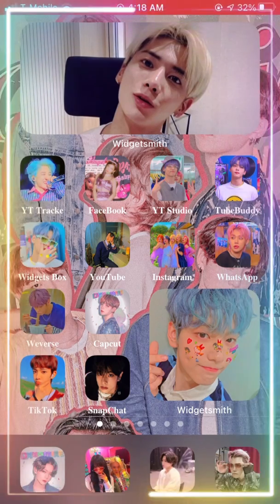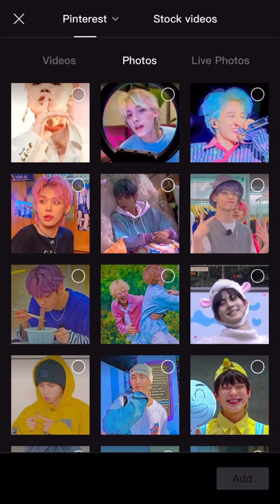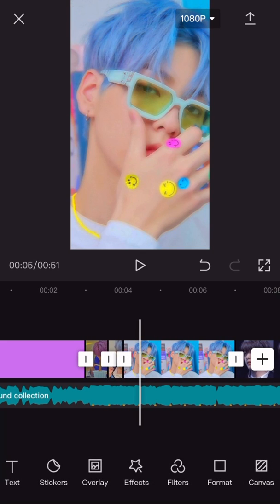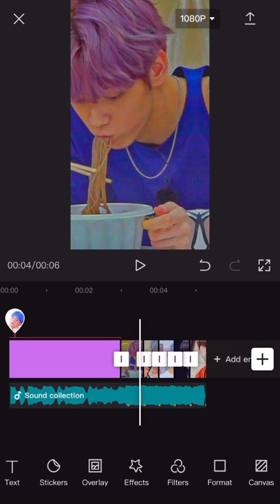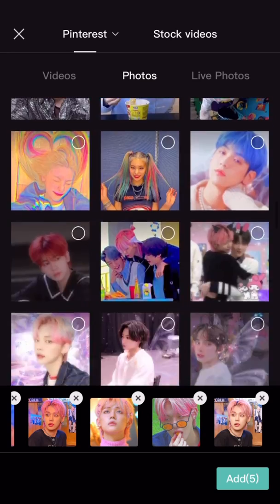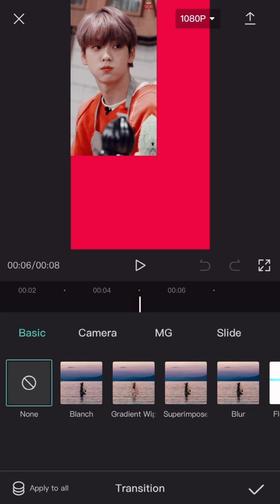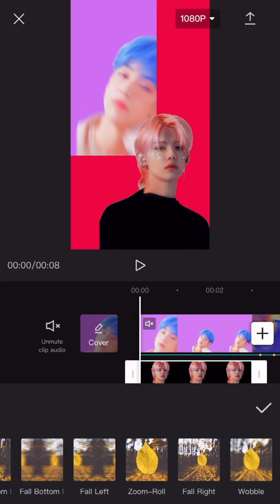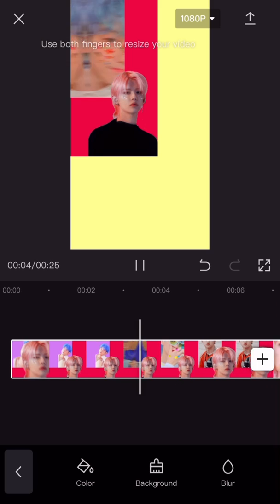HOW TO DO THE NEW TIKTOK TREND“sugar rush crush remix” on CAPCUT very detailed tutorial step by step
I post 2 times a week

Monday’s( 10am) and Friday’s(10AM) so on that bell now to get notifications YOU DON’T WANT TO MISS IT!!!

ℍ𝕖𝕝𝕝𝕠, 𝕄𝕪 𝕟𝕒𝕞𝕖 𝕚𝕤 𝕜𝕖𝕙𝕚𝕟𝕕𝕖 𝔸𝕕𝕖𝕪𝕖𝕞𝕚 𝕚𝕗 𝕪𝕠𝕦 𝕤𝕖𝕖 𝕞𝕖 𝕚𝕟 𝕥𝕨𝕠 𝕡𝕝𝕒𝕔𝕖𝕤 𝕚𝕥'𝕤 𝕓𝕖𝕔𝕒𝕦𝕤𝕖 𝕚 𝕙𝕒𝕧𝕖 𝕒 𝕚𝕕𝕖𝕟𝕥𝕚𝕔𝕒𝕝 𝕥𝕨𝕚𝕟 𝕤𝕚𝕤𝕥𝕖𝕣 . 𝕚 𝕒𝕞 𝕛𝕦𝕤𝕥 𝕙𝕒𝕧𝕚𝕟𝕘 𝕗𝕦𝕟 𝕨𝕚𝕥𝕙 𝕞𝕪 𝕔𝕙𝕒𝕟𝕟𝕖𝕝, 𝕨𝕙𝕖𝕣𝕖 𝕚 𝕤𝕙𝕠𝕨 𝕔𝕒𝕤𝕖 𝕞𝕪 𝕝𝕚𝕗𝕖" 𝕂𝕖𝕟𝕟𝕪 𝔻𝕀𝔸ℝ𝕐" 𝕚 𝕕𝕠 𝕟𝕠𝕥 𝕙𝕒𝕧𝕖 𝕒 ℕ𝕀ℂℍ𝕀 𝕚 𝕕𝕠 𝐮𝐧𝐛𝐨𝐱𝐢𝐧𝐠, 𝐦𝐚𝐤𝐞𝐮𝐩, 𝐚𝐝𝐯𝐢𝐜𝐞, 𝐡𝐚𝐮𝐥𝐬, 𝐯𝐥𝐨𝐠𝐬, 𝐜𝐡𝐚𝐥𝐥𝐞𝐧𝐠𝐞𝐬, 𝐭𝐢𝐩𝐬 𝐯𝐢𝐝𝐞𝐨𝐬, 𝐬𝐡𝐨𝐫𝐭 𝐝𝐚𝐧𝐜𝐞
𝐈 𝐰𝐨𝐮𝐥𝐝 𝐬𝐚𝐲 𝐛𝐚𝐬𝐢𝐜𝐚𝐥𝐥𝐲 𝐀𝐍𝐘𝐓𝐇𝐈𝐍𝐆 :)
ᴬˢ ʸᵒᵘ ᶜᵃⁿ ˢᵉᵉ ⁱ ˡᵒᵛᵉ ᵏᵖᵒᵖ ᵗᵉᵉʰᵉᵉ
A⃗ E⃗V⃗E⃗R⃗Y⃗D⃗A⃗Y⃗ R⃗E⃗M⃗I⃗N⃗D⃗E⃗R⃗ F⃗O⃗R⃗ Y⃗O⃗U⃗
𝐘𝐨𝐮 𝐚𝐫𝐞 𝐛𝐞𝐚𝐮𝐭𝐢𝐟𝐮𝐥, 𝐰𝐡𝐞𝐧 𝐲𝐨𝐮 𝐡𝐚𝐯𝐞 𝐜𝐨𝐧𝐟𝐢𝐝𝐞𝐧𝐜𝐞 𝐚𝐧𝐝 𝐲𝐨𝐮 𝐟𝐞𝐞𝐥 𝐥𝐢𝐤𝐞 𝐧𝐨𝐛𝐨𝐝𝐲 𝐜𝐚𝐧 𝐛𝐞𝐚𝐭 𝐲𝐨𝐮, 𝐢𝐭'𝐬 𝐠𝐚𝐦𝐞 𝐨𝐯𝐞𝐫 𝐟𝐨𝐫 𝐞𝐯𝐞𝐫𝐲𝐨𝐧𝐞. 𝐆𝐢𝐯𝐞 𝐦𝐞 𝐚𝐧 𝐨𝐫𝐝𝐞𝐫 𝐨𝐟 𝐜𝐨𝐧𝐟𝐢𝐝𝐞𝐧𝐞 𝐰𝐢𝐭𝐡 𝐚 𝐬𝐢𝐝𝐞 𝐨𝐟 𝐥𝐨𝐯𝐞 𝐲𝐨𝐮𝐫𝐬𝐞𝐥𝐟 𝐚𝐧𝐝 𝐰𝐚𝐬𝐡 𝐢𝐭 𝐝𝐨𝐰𝐧 𝐰𝐢𝐭𝐡 𝐛𝐨𝐥𝐝𝐧𝐞𝐬𝐬 𝐥𝐨𝐯𝐞𝐲𝐨𝐮𝐫𝐬𝐞𝐥𝐟 𝐥𝐨𝐯𝐞𝐲𝐨𝐮𝐫𝐛𝐨𝐝𝐲
Fun fact really fun fact. 𝐈 𝐚𝐦 𝐚𝐜𝐭𝐮𝐚𝐥𝐥𝐲 𝐚𝐥𝐥𝐞𝐫𝐠𝐢𝐜 𝐭𝐨 𝐩𝐞𝐨𝐩𝐥𝐞 𝐰𝐡𝐨 𝐭𝐡𝐢𝐧𝐤𝐬 𝐭𝐡𝐞𝐲 𝐚𝐫𝐞 𝐮𝐠𝐥𝐲 𝐨𝐫 𝐧𝐨𝐭 𝐭𝐨 𝐬𝐤𝐢𝐧𝐧𝐲 𝐨𝐫 𝐛𝐞𝐚𝐮𝐭𝐢𝐟𝐮𝐥 𝐬𝐨 𝐝𝐨𝐧'𝐭 𝐜𝐨𝐦𝐞 𝐧𝐞𝐚𝐫 𝐦𝐞 𝐢𝐟 𝐲𝐨𝐮 𝐚𝐫𝐞 𝐭𝐡𝐚𝐭 𝐩𝐞𝐫𝐬𝐨𝐧 𝐮𝐧𝐭𝐢𝐥 𝐲𝐨𝐮 𝐟𝐢𝐱 𝐭𝐡𝐚𝐭 𝐭𝐡𝐨𝐮𝐠𝐡𝐭 :)
𝑭𝒂𝒒
𝖳𝗁𝖾 𝖽𝖺𝗒 𝖺 𝗊𝗎𝖾𝖾𝗇 𝗐𝖺𝗌 𝖻𝗈𝗋𝗇: January 6
𝖭𝖺𝗍𝗂𝗈𝗇𝖺𝗅𝗂𝗍𝗒: 𝖭𝗂𝗀𝖾𝗋𝗂𝖺𝗇 100% 🇳🇬 yoruba
Siblings: 3 sisters 1older,1junior, a twin
Living: Nashville, TN
𝖶𝗁𝖺𝗍 𝗂 𝖿𝗂𝗅𝗆 𝗐𝗂𝗍𝗁: 𝖨𝗉𝗁𝗈𝗇𝖾 𝖲𝖤 2𝗇𝖽 𝗀𝖾𝗇𝖾𝗋𝖺𝗍𝗂𝗈𝗇(2020) front or back!
𝖶𝗁𝖺𝗍 𝗂 𝖾𝖽𝗂𝗍 𝗐𝗂𝗍𝗁(𝖿𝗋𝖾𝖾): 𝖢𝖺𝗉𝖼𝗎𝗍
𝖳𝗁𝗎𝗆𝖻𝗇𝖺𝗂𝗅𝗌: 𝖯𝗂𝖼𝗌𝖺𝗋𝗍𝗌, 𝖯𝗁𝗈𝗇𝗍𝗈, 𝖣𝖺𝖿𝗈𝗇𝗍 𝗈𝗇 𝗀𝗈𝗈𝗀𝗅𝖾 𝖿𝗈𝗋 𝖿𝗋𝖾𝖾 𝖿𝗈𝗇𝗍𝗌, colourtone for my “aesthetic” thumbnail
For future reference
Sub count(July): 1,940
5151 watch hours📊✅February,5 2021
(if hours is done why no ads shown) well youtube denied it saying "Reuse content" 😭
😆 July 1 2021 ✅I got accepted after some changes to (thumbnail,title, and description) and it worked (ads in)

Stalk here
Likee app~KennyIsabop